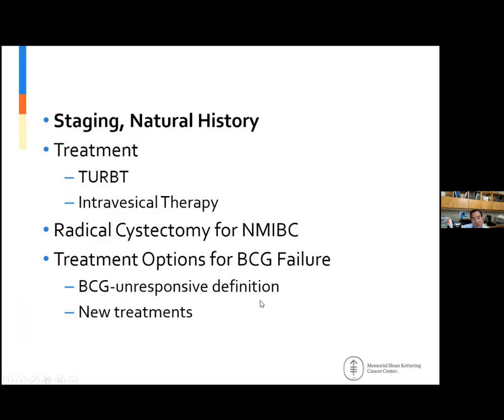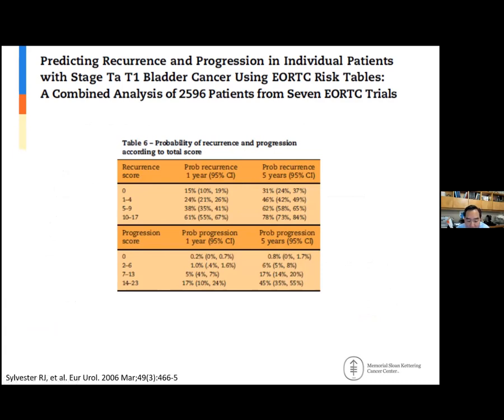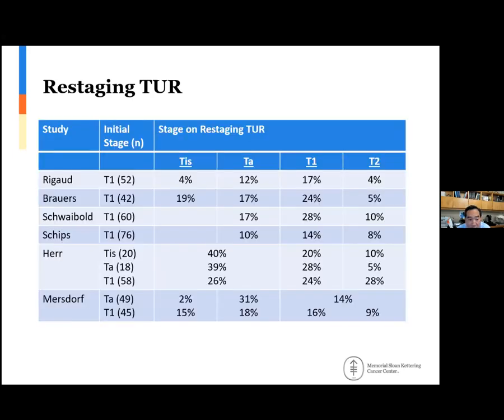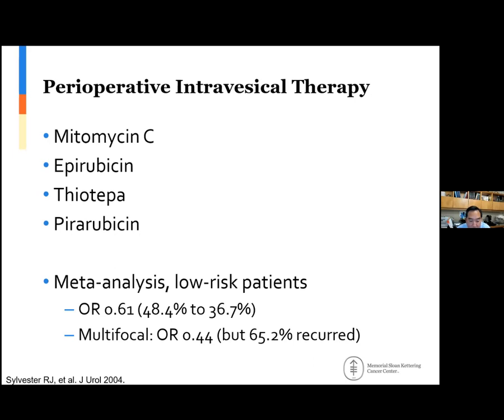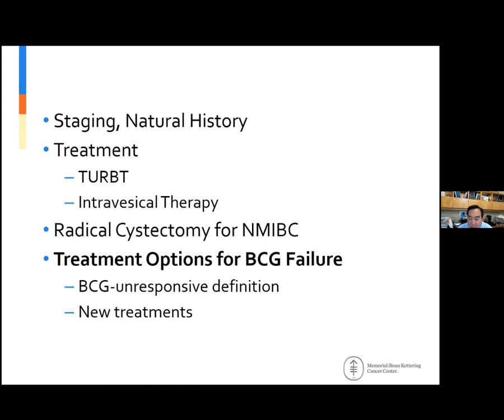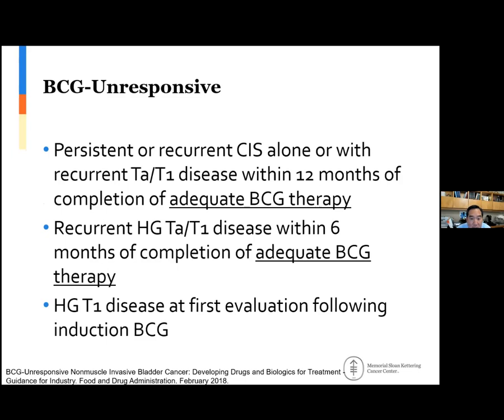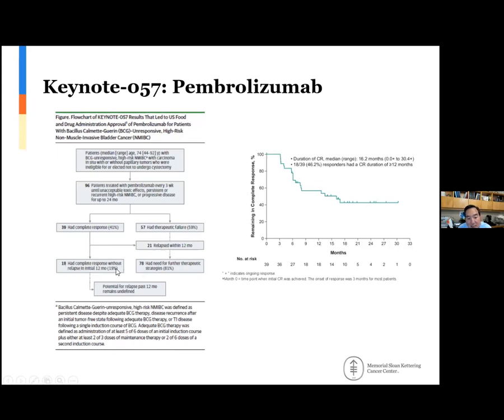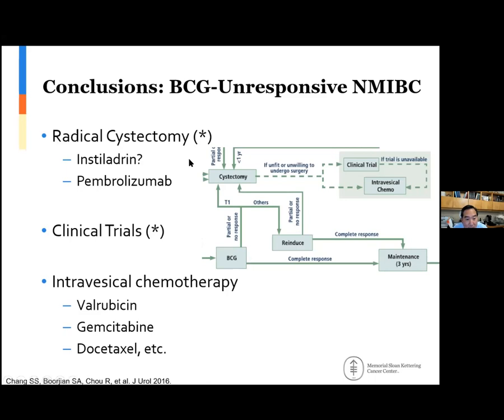Weill Cornell Urology: Didactic Lecture January 26, 2021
Non-Muscle-Invasive Bladder Cancer
Natural History and Treatment

Cornell Residency Didactics
Eugene K. Cha, M.D.
Urology Service, Department of Surgery